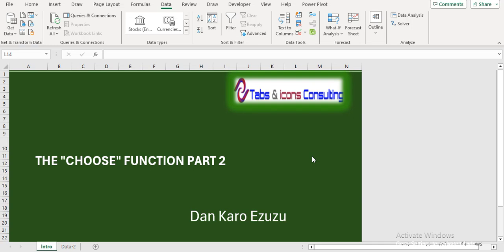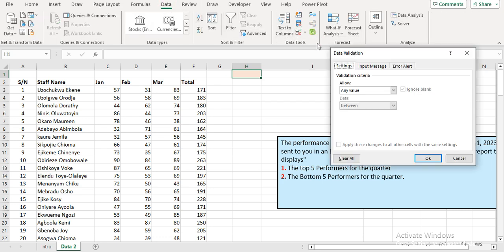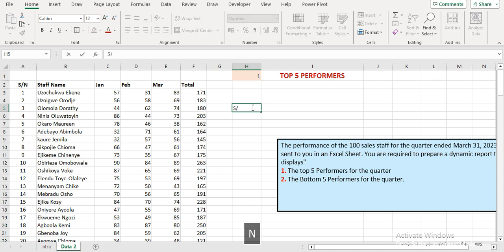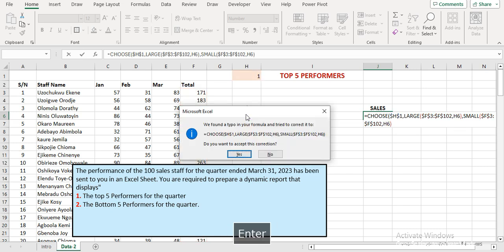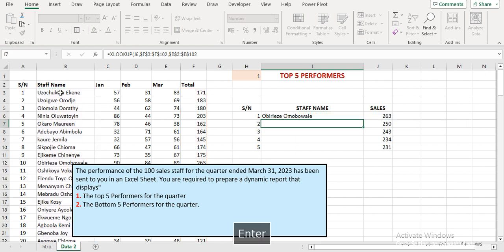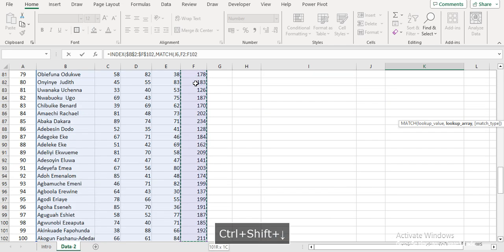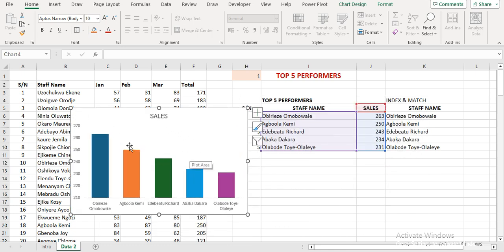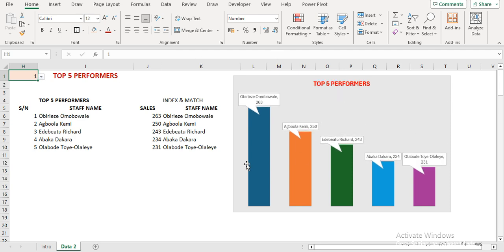Excel Minute with Dan Karo Ezuzu- "CHOOSE Function Part 2"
It's a sunny Friday afternoon here in Lagos, Nigeria. Today, we will be looking at the second part which is the concluding tutorial of the CHOOSE function in Excel. Please watch video to learn.

Lagos, Nigeria